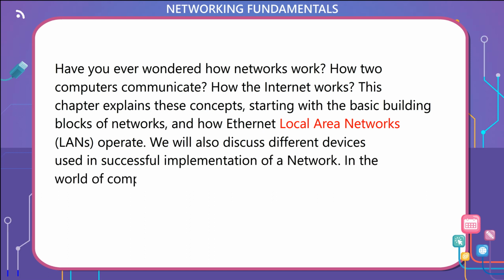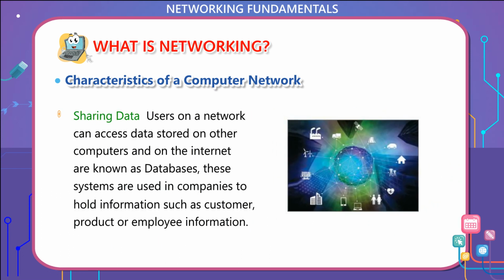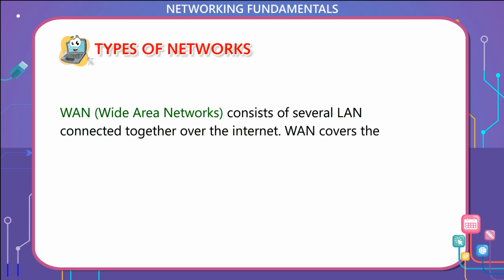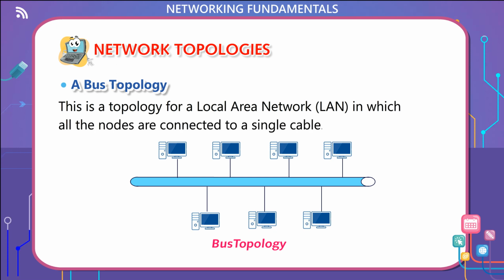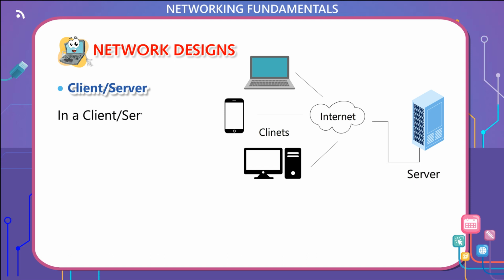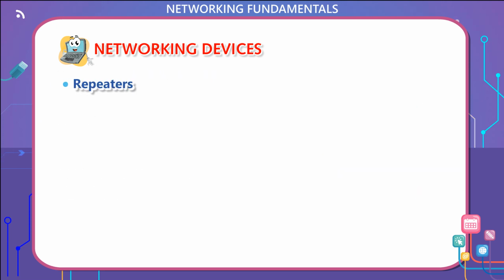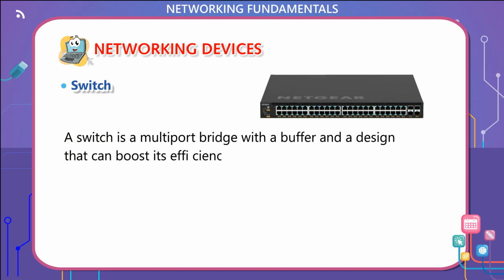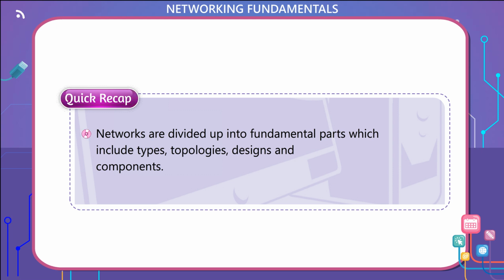E-CODE (Computer) || class 7 || chapter 1 || Networking Fundamentals